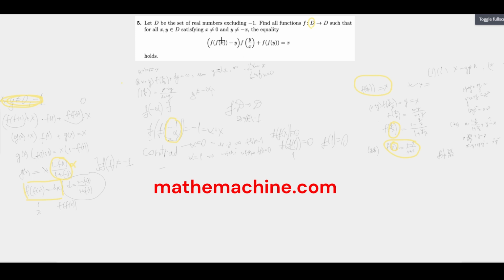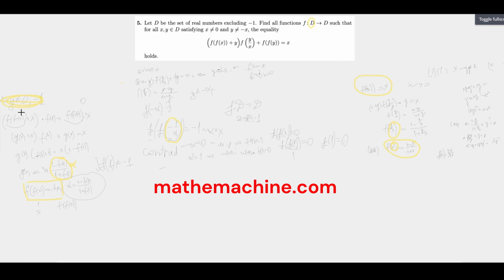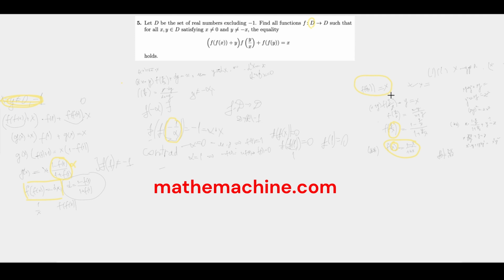2023 final task 5 Swiss Maths Olympiad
Mathematical Olympiad of Switzerland. Final round of 2023/2024 year. Approximately 30 high school students participate in this round. About a half of top performers goes to IMO selection.

Task 5. Functional equations, exploring domain and range, removing "good" values.

Video is rather a hint for your individual work, not a complete solution.
Provided by School of Olympiad Maths mathemachine.com